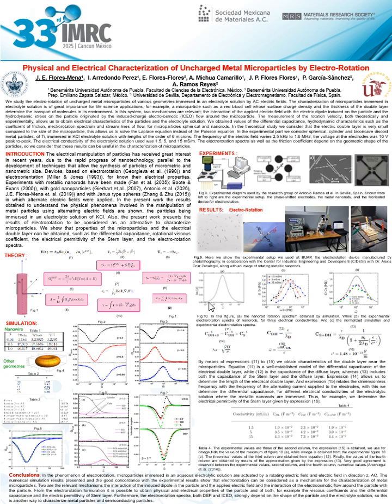CANCUN IMRC 2025 J.E.Fllres-Mena et al